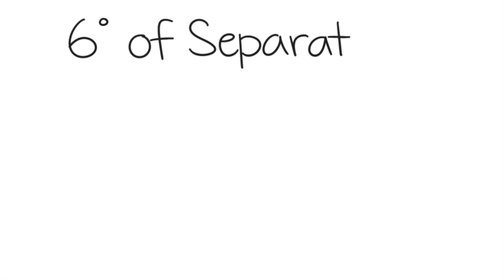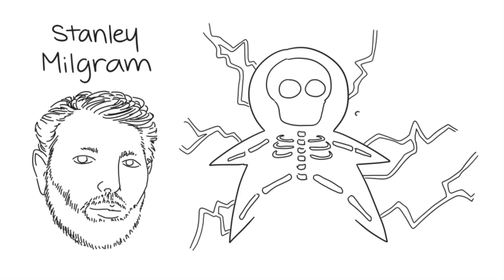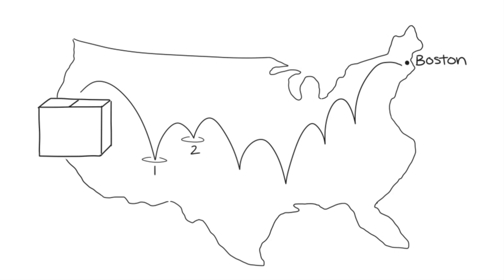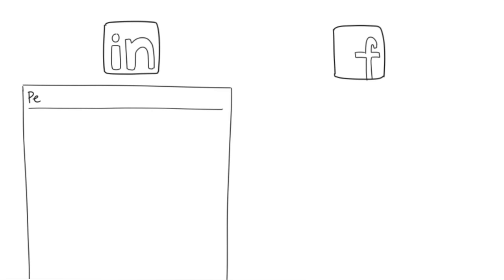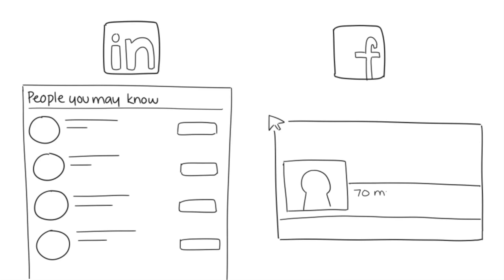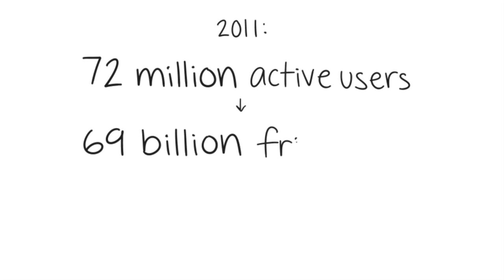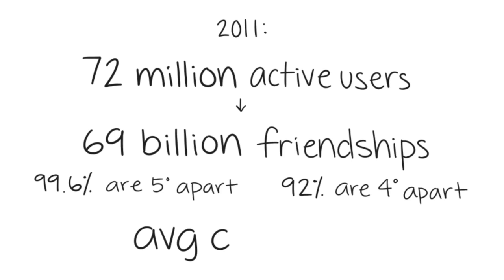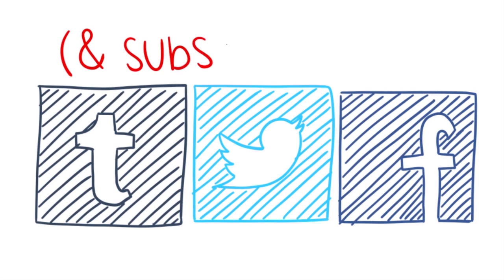Six Degrees of Separation: It’s a Small World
It's a small world. We are more connected than we think. Six degrees of separation is the idea that all living things and everything else in the world are six or fewer steps away from each other so that a chain of "a friend of a friend" statements can be made to connect any two people in a maximum of six steps. It was originally set out by Frigyes Karinthy in 1929 and popularized in an eponymous 1990 play written by John Guare.

With the rise of social networking sites like Facebook, we are getting closer than we think. In fact, recent studies show that 99.6% of people are connected within 5 degrees instead of 6, 92% within 4 degrees and that number is only getting smaller.

Anyways, hope you guys enjoy this video! Feel free to check out the article from us